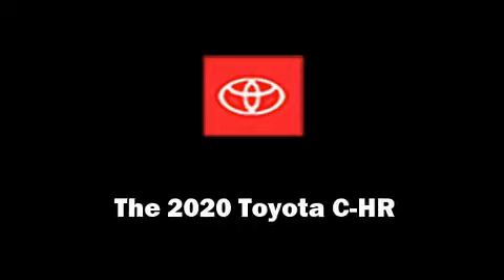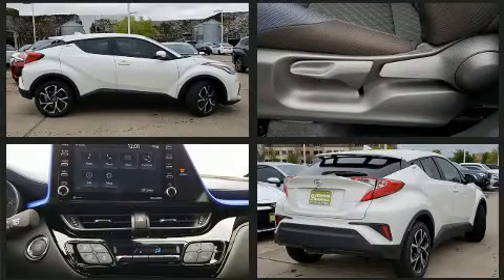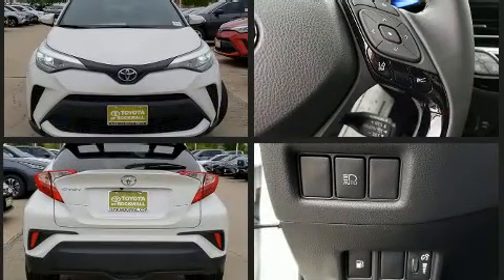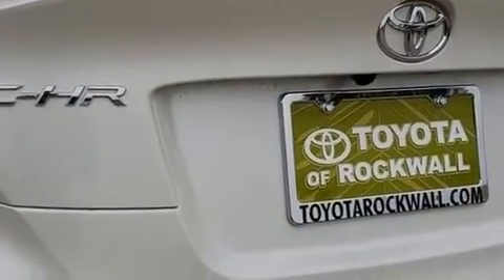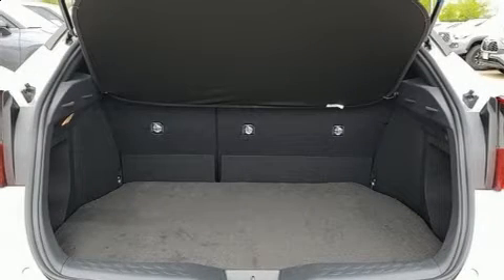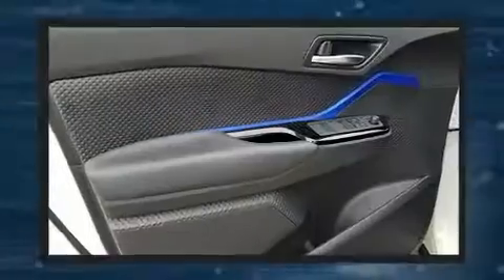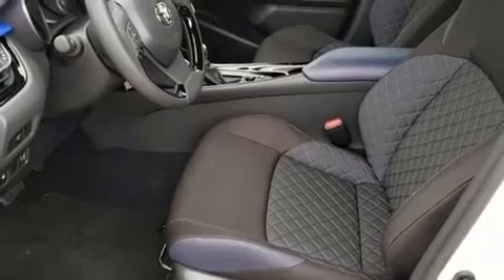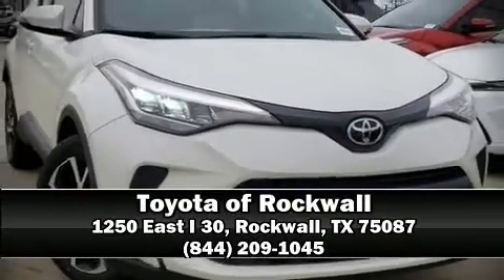2020 Toyota C-HR XLE in Rockwall, TX 75087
Treat yourself to a test drive in the 2020 Toyota C-HR It features an automatic transmission, front-wheel drive, and a 2 liter 4 cylinder engine. Top features include front bucket seats, a rear window wiper, 1-touch window functionality, an automatic dimming rear-view mirror, fully automatic headlights, lane departure warning, power windows, and a split folding rear seat. Toyota also prioritized safety and security by including: head curtain airbags, front and rear side impact airbags, traction control, brake assist, a panic alarm, an emergency communication system, and 4 wheel disc brakes with ABS. Adaptive cruise control maintains a pre set distance behind the car ahead of you, simplifying highway driving and enhancing safety. Our sales staff will help you find the vehicle that you've been searching for. We'd be happy to answer any questions that you may have. Please don't hesitate to give us a call.